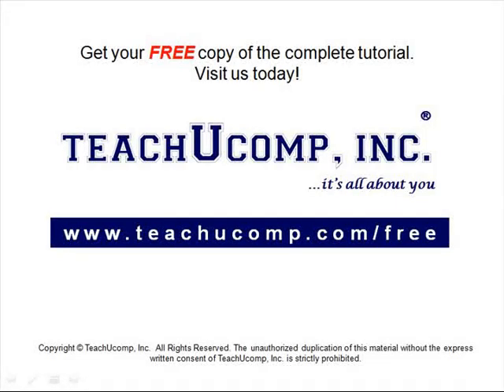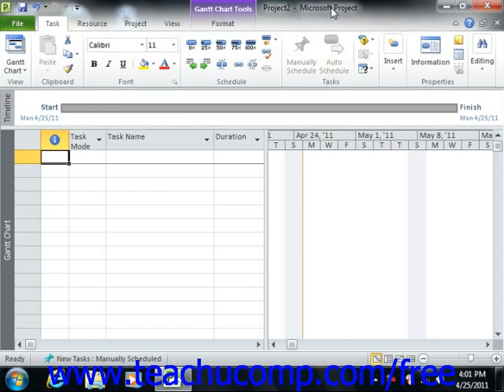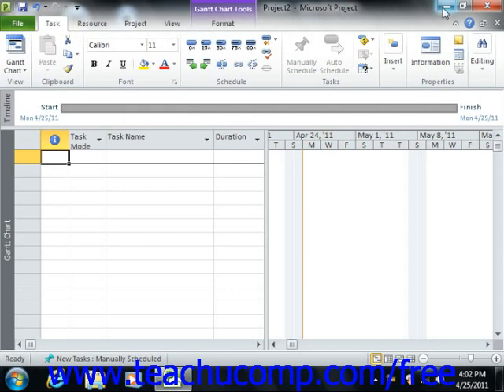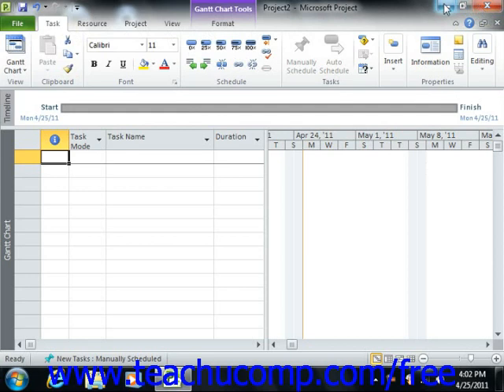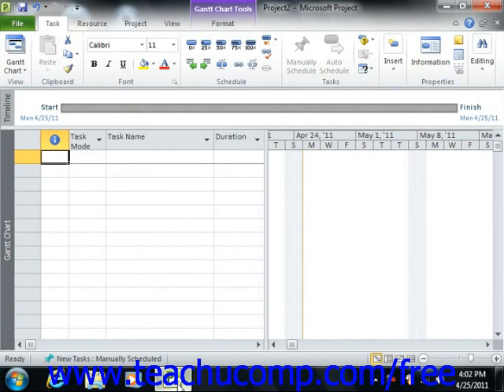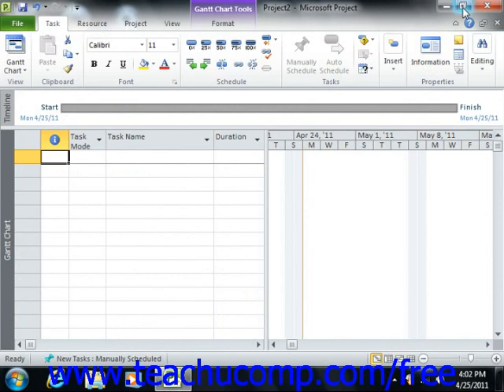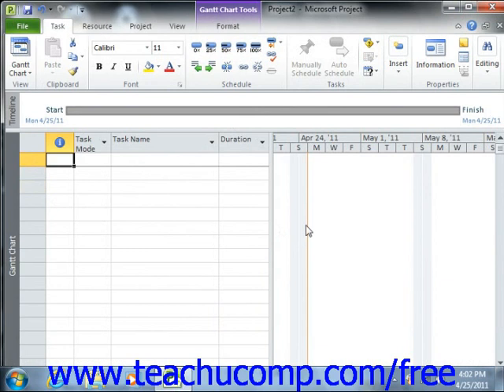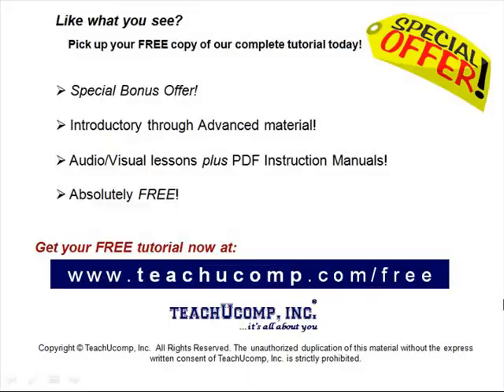Project 2010 Tutorial The Title Bar Microsoft Training Lesson 1.3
Learn about the title bar in Microsoft Project A clip from Mastering Project Made Easy v. 2010. - the most comprehensive Project tutorial available. Visit us today!